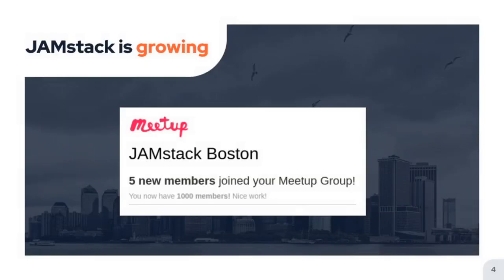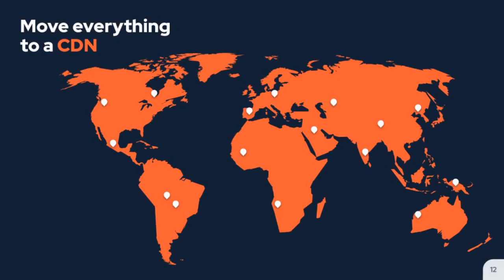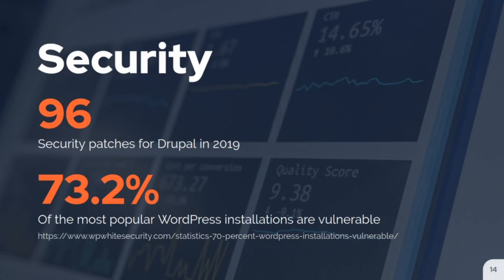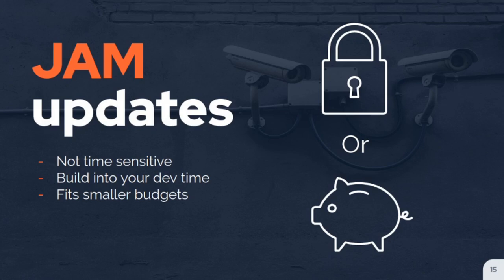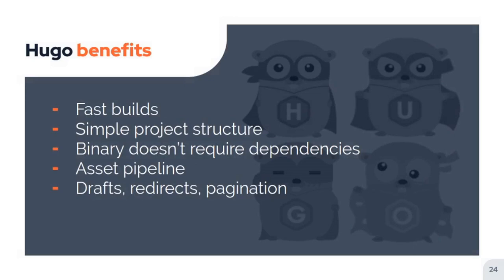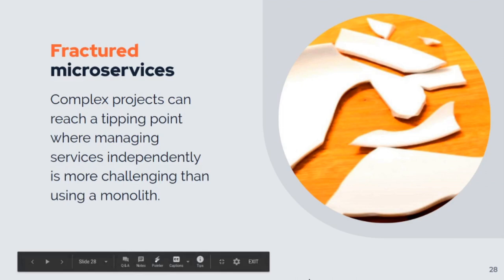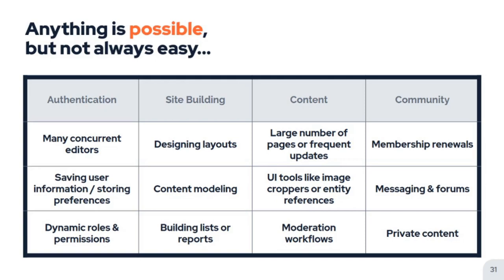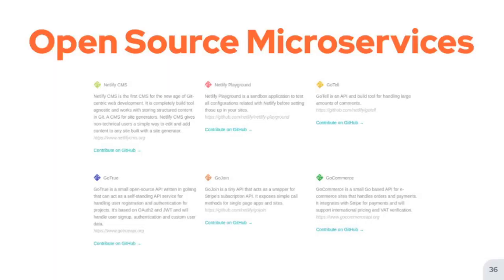JAMstack: The Good, Bad and Future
This talk was given at NERD Summit 2020 on 3/21.

You've probably heard terms like microservices, pre-rendering, and atomic deployments thrown around quite a lot in the dev community these days, but what's all this buzz about? Is this all marketing fluff or is it something I should pay attention to? The JAMstack Boston meetup alone has grown to over 1,000 members in less than 2 years, and many world class organizations including Smashing Magazine, Nike, AirBnB, and IDEO have already moved over a substantial portion of their infrastructure to a JAMstack architecture.

In this talk we'll explore why people are so excited about the JAMstack, we'll take a look at the current state of this new ecosystem, and even try to pull back the blinds on where it's headed in the future. This session will cover:
- How the JAMstack can make your dev life easier
- Understanding what the limitations are
- Exploring how popular solutions (like Hugo and Gatsby) differ
- Looking at managing content in the browser (NetlifyCMS and Tina)
- Introducing new technology to get even more excited about

The speaker (Jim Fisk) is an organizer of the JAMstack Boston meetup, which brings together technologists interested in a variety of topics including frontend development, dev ops, and design. He's an enthusiast of minimalist architecture and interested in sharing his experience on how much can be accomplished by generalists with this new paradigm for building scalable, performance oriented, and secure websites. He was the lead developer on the City of Boston's release of their budget website built using Jekyll, which he covered in detail in his session at NERDSummit in 2017. The ecosystem has progressed so much since then and he is excited to follow up on those topics and more!